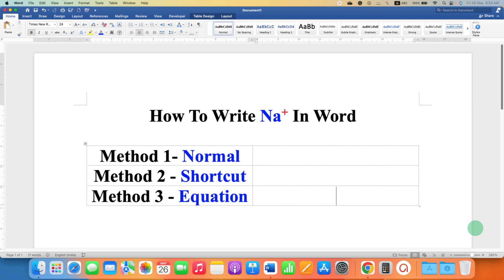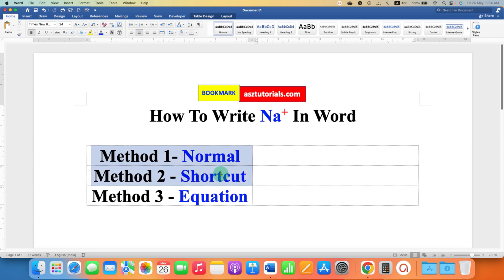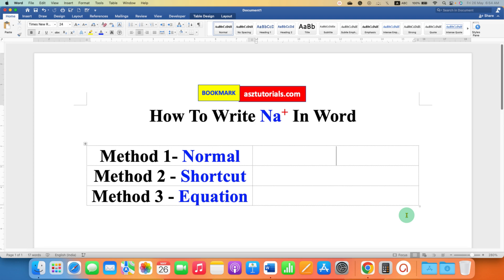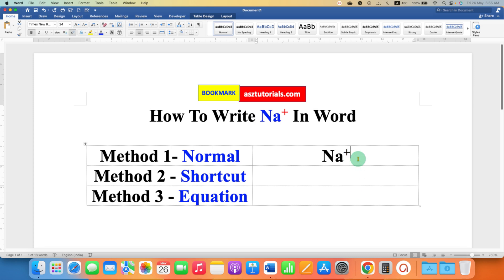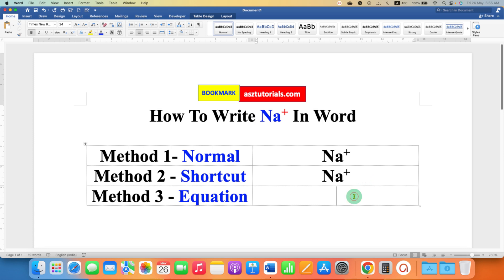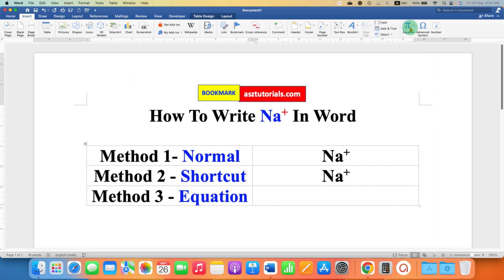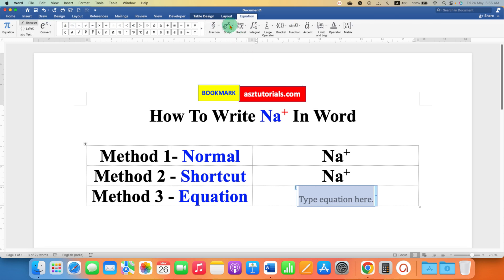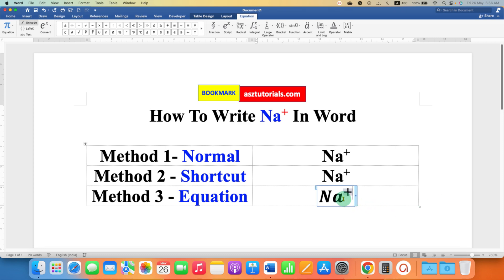How to Write Na+ in Word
In this tutorial you will see How to write Na+ in Word chemistry document for free. You can type Na+ in text or formula while writing a chemical equation you need to select the +. and then use the superscript option. There are three methods to write ions in Word for ionic compounds.